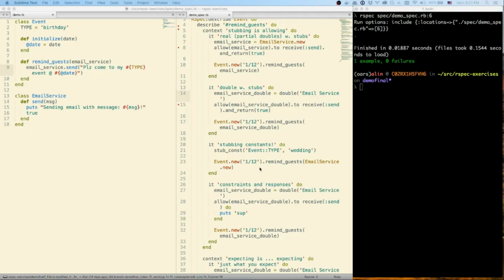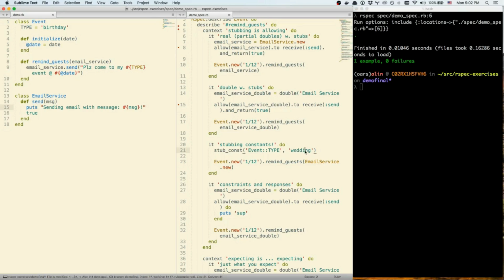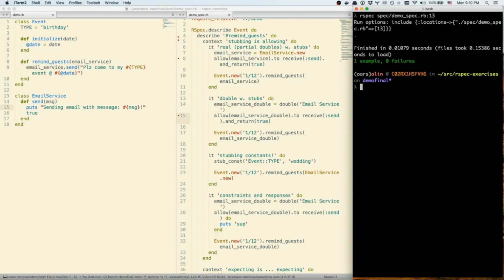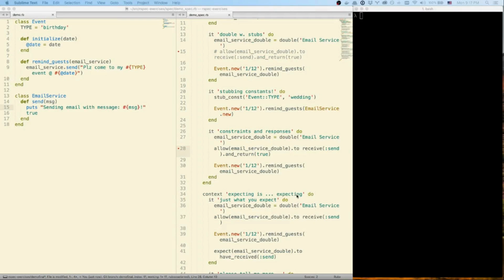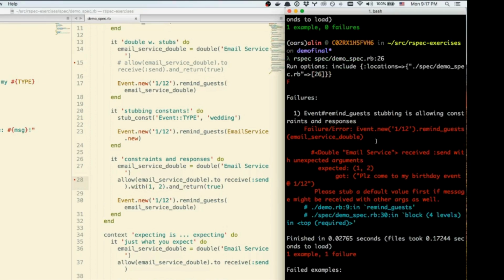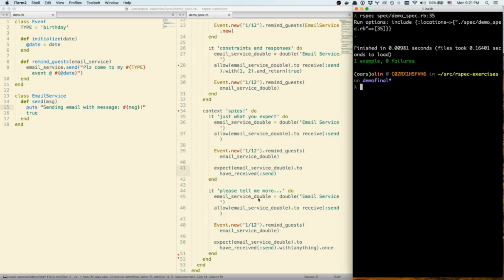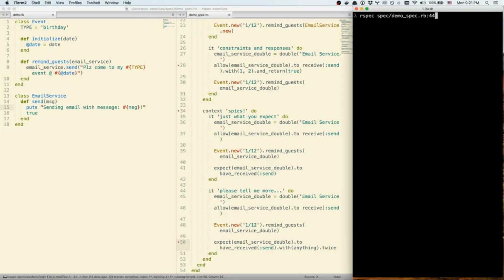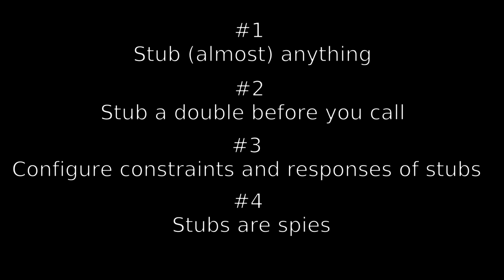Ruby RSpec Tutorial: Four key concepts in under four minutes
In this video I cover four key concepts in using RSpec that will help you pick it up more quickly. I'm using RSpec 3.